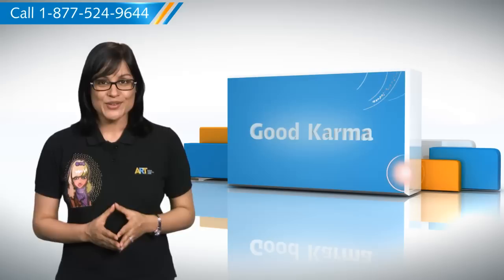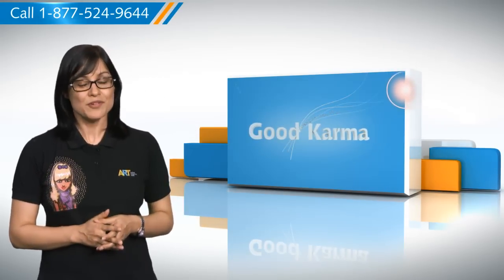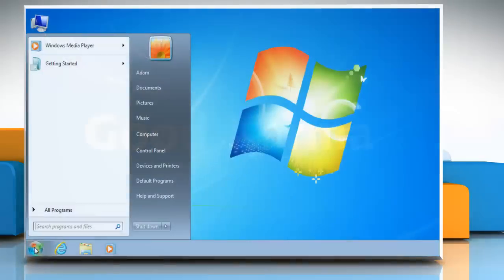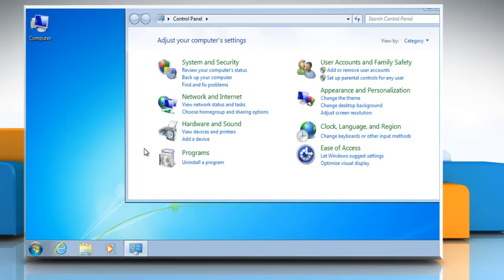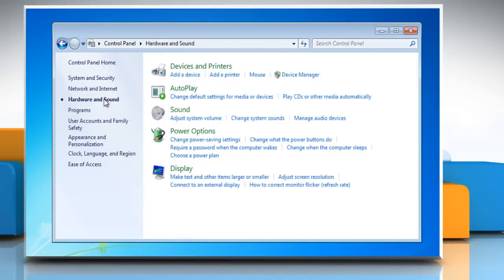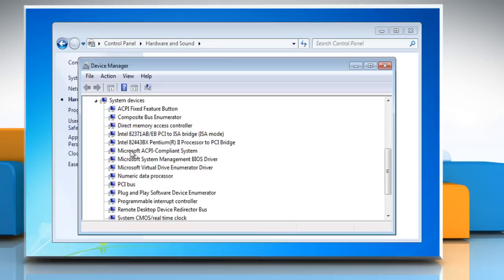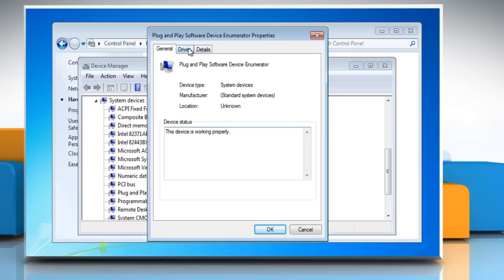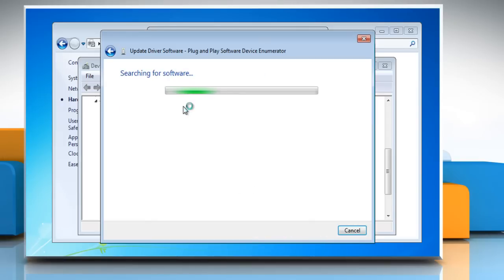Manually Update Device Driver from Device Manager on Windows® 7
This video shows you how to update manually device drivers with the help of Device Manager on your Windows 7 computer.